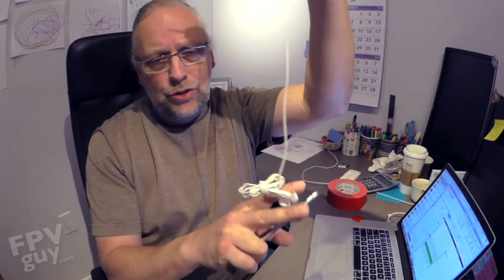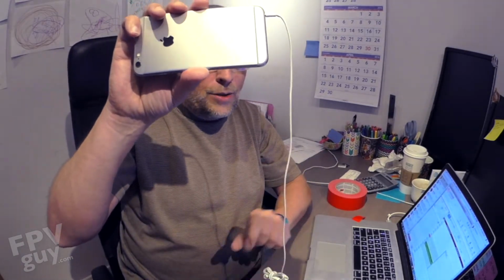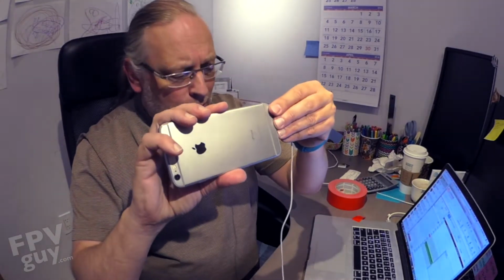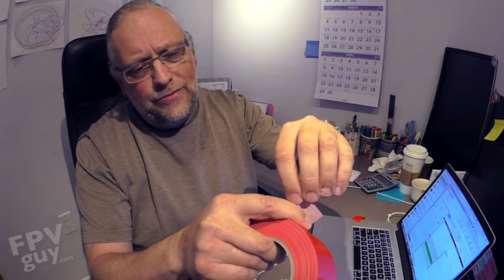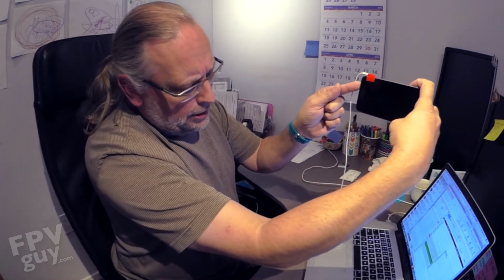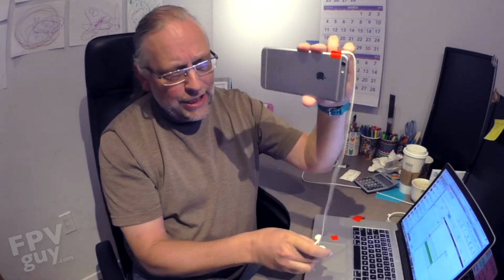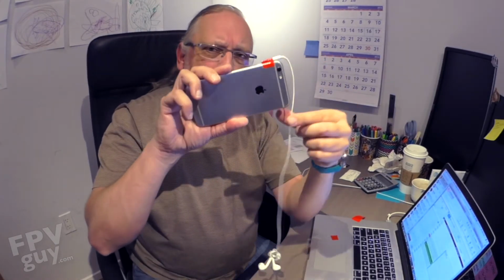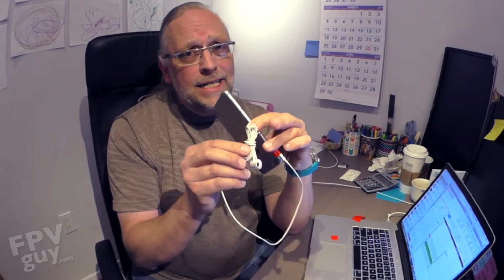StreetView Virtual Tripod demo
Quick guide how to improve your smartphone street-view spheres using a string or your headphones.